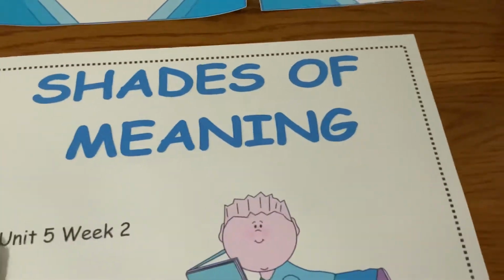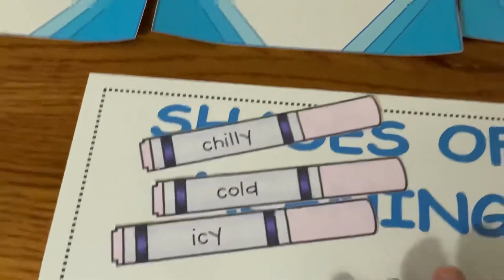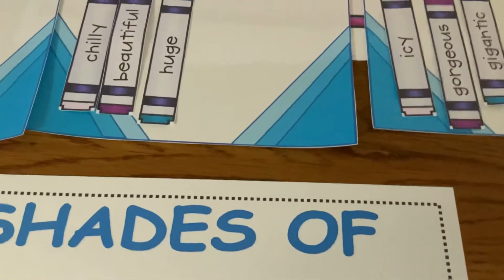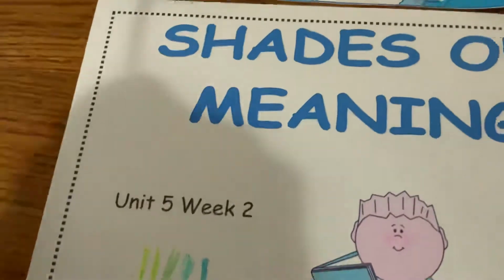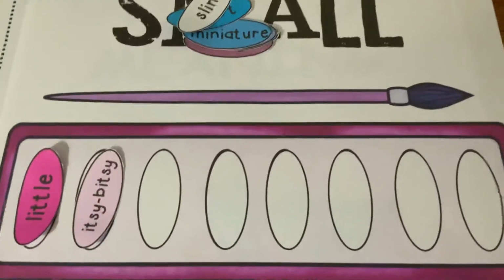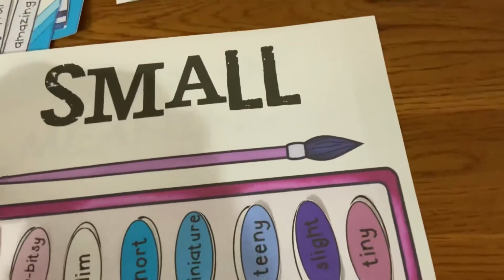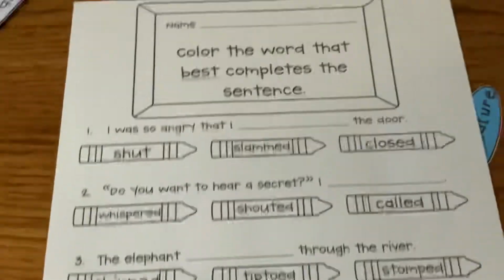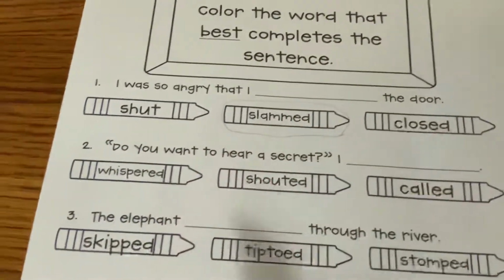ELA UNIT 5 Week 2 Shades of Meaning